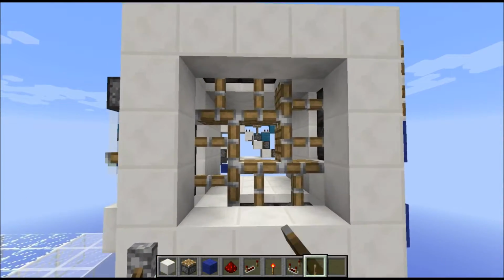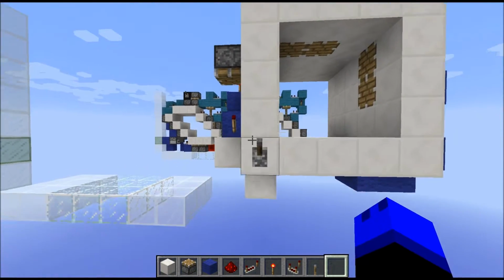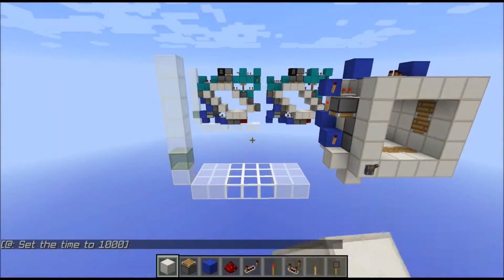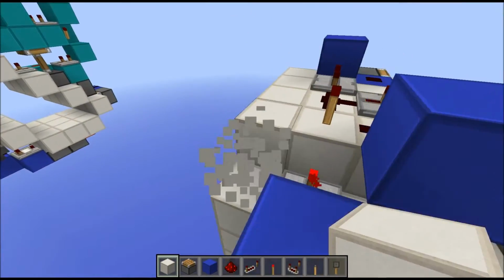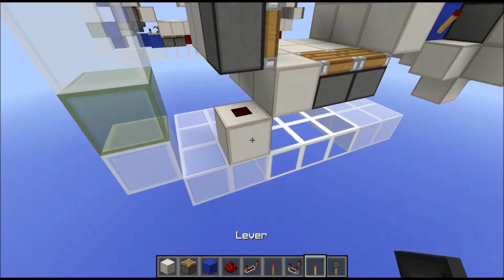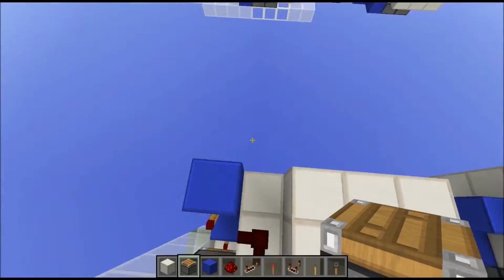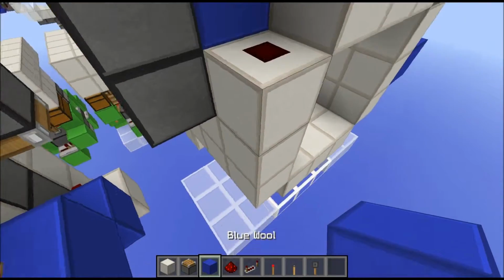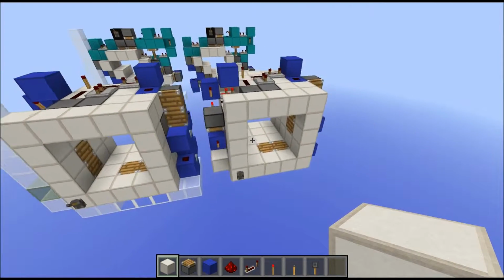Minecraft 3x3 Spiral Vortex Piston Arm Door Tutorial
Today, I show you how to make this new type of door that I made! I accidentally left the recorder recording for 10 minutes after finishing the last clip, so I had to cut that all out :P